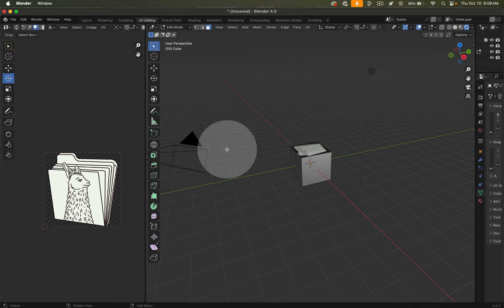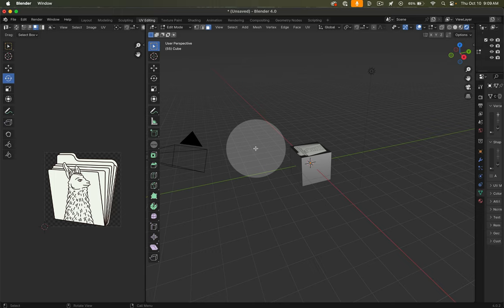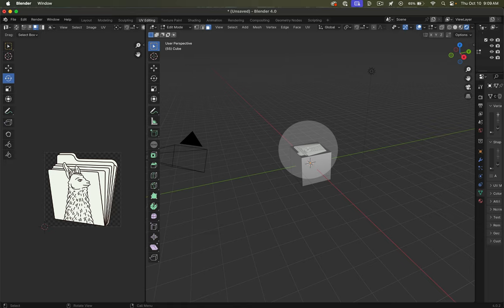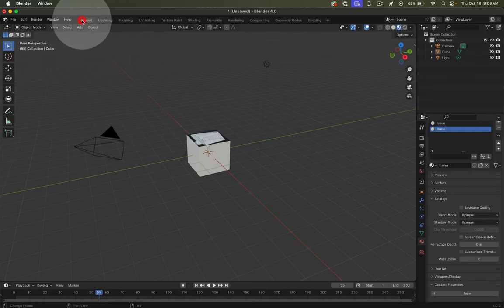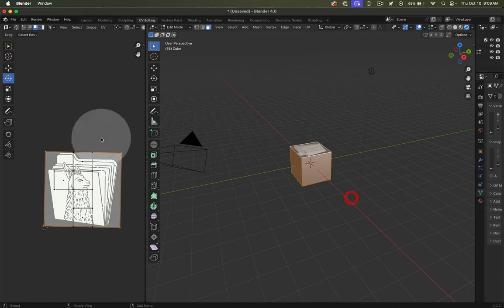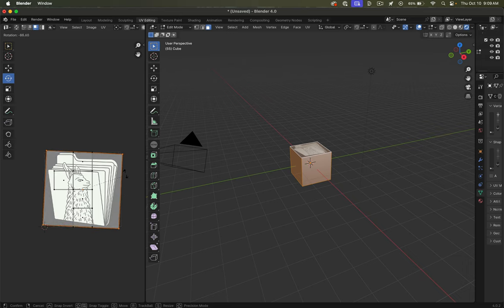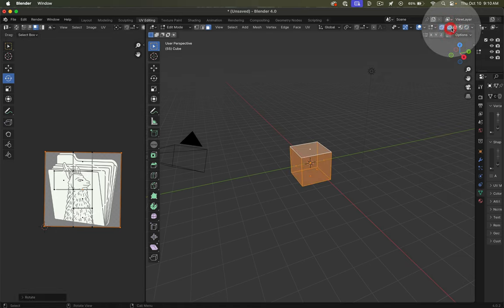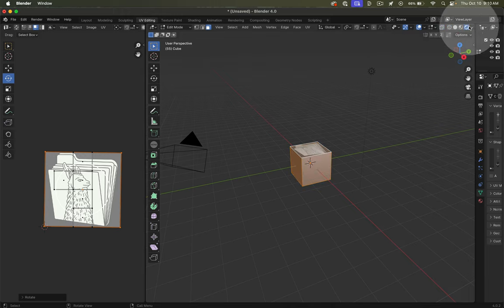How to rotate an image texture on a single face in Blender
Super quick tutorial to follow this video - on how to rotate an image texture that has been applied to a single face of an object in Blender.